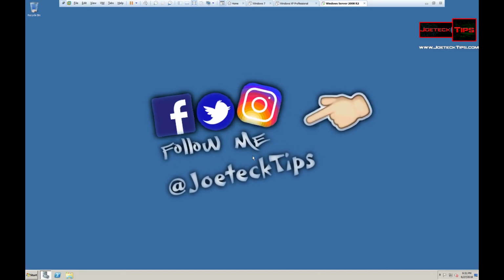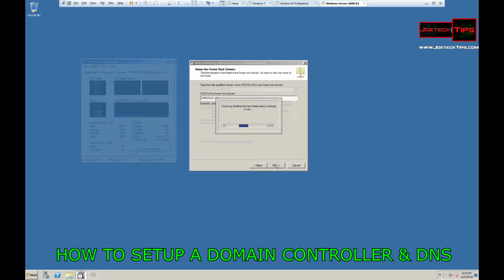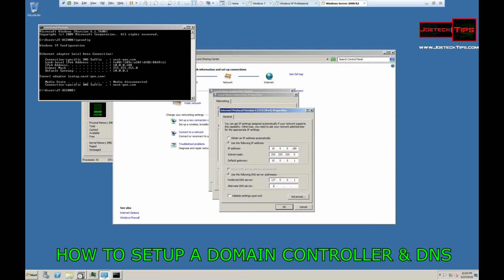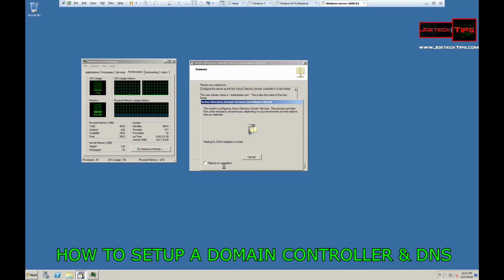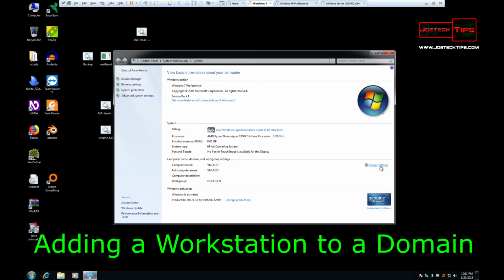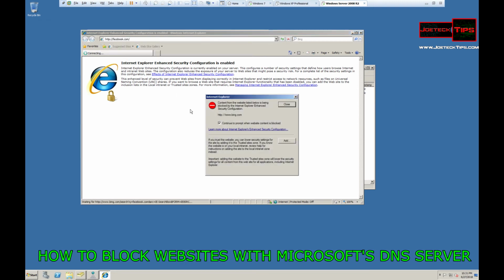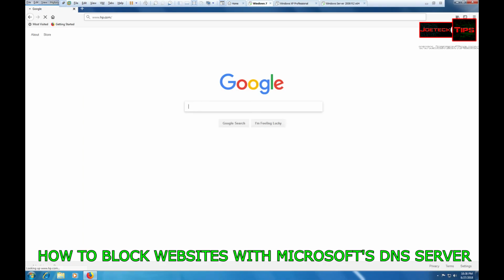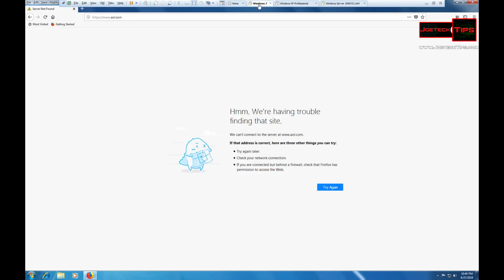HOW TO | setup a Domain Controller, DNS and Block websites | JoeteckTips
Domain Controller & DNS setup: 0:20
Adding a Workstation to a domain: 3:38
How to Block Websites with Microsoft DNS server: 5:06
Support

32gig TridentZ 3000Mhz DDR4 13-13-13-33